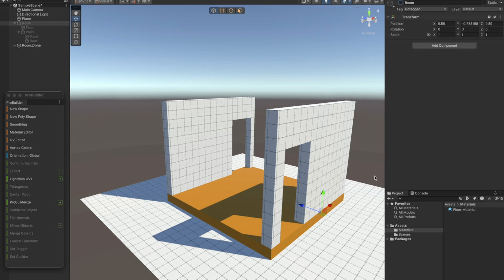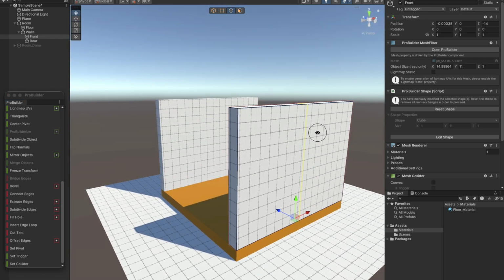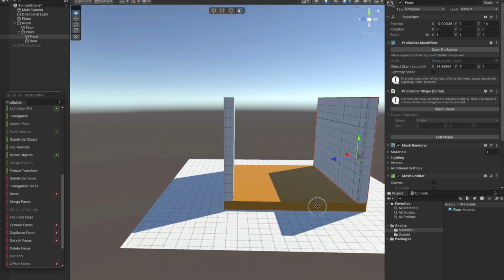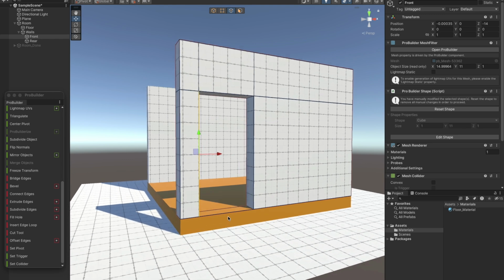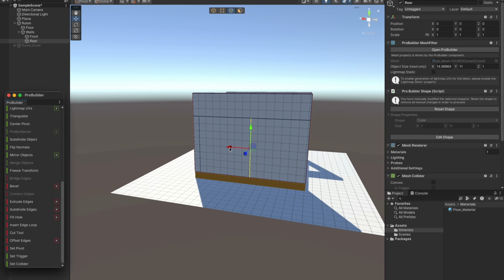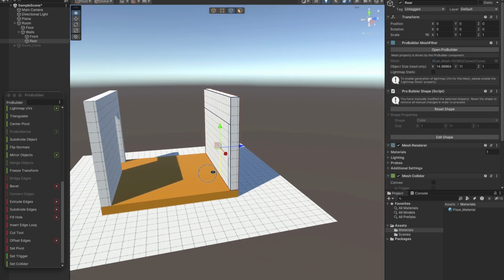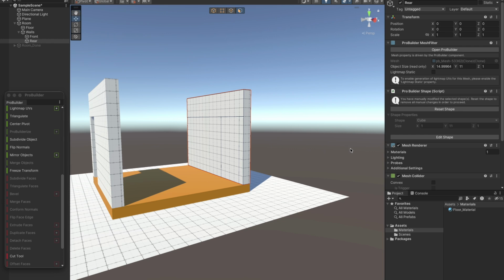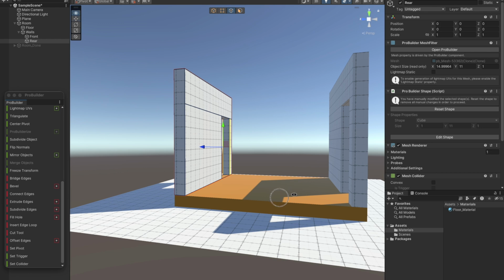How to Create a Door Opening in Unity ProBuilder (2 Methods)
Learn how to create a door opening in a wall using Unity ProBuilder.

In this tutorial, I demonstrate two different methods:

• Insert Loop Edges
• Connect Edges

These techniques can also be used for creating windows and other wall openings or to cut holes in the wall.